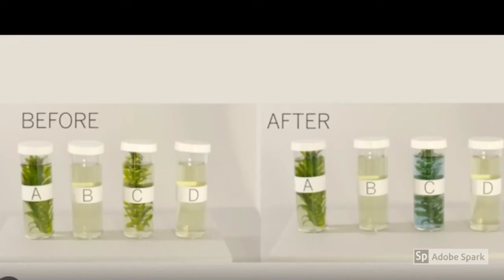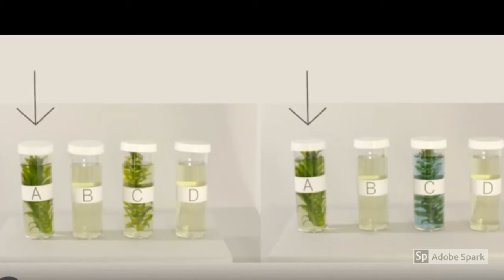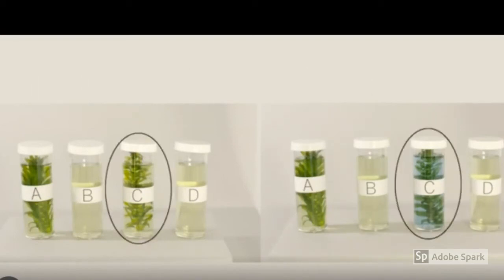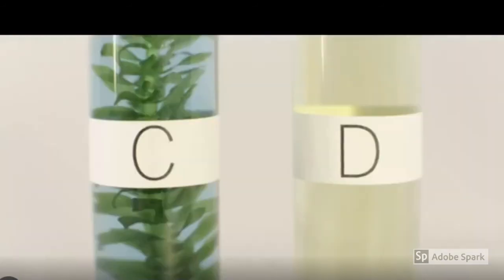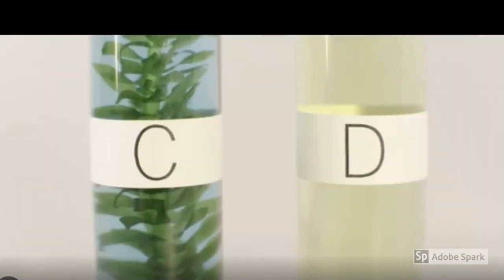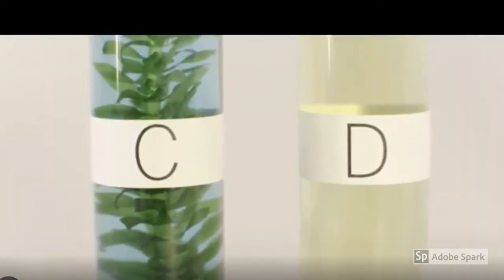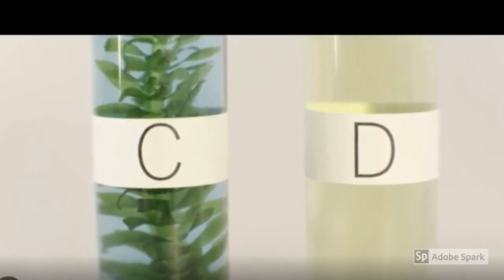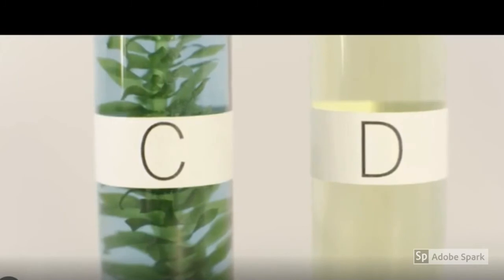Virtual Photosynthesis Elodea Lab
Virtual Lab with Lab Document

Credits:
Modified from Amplify Science